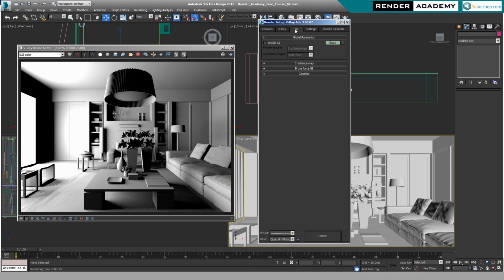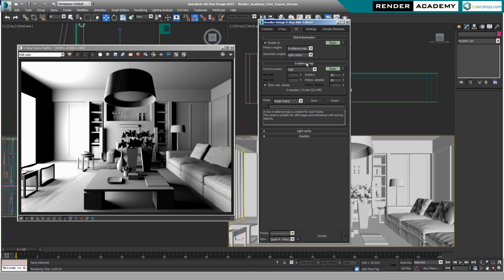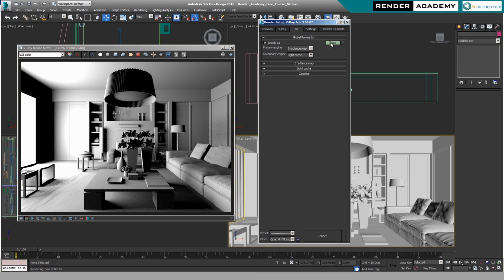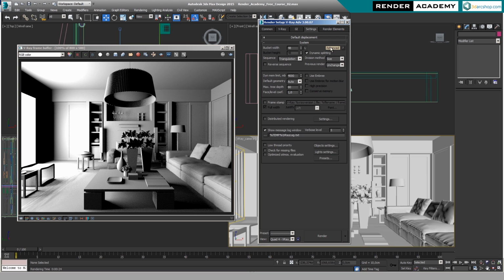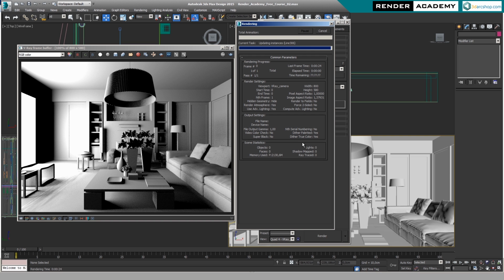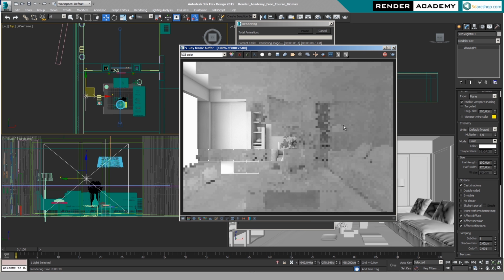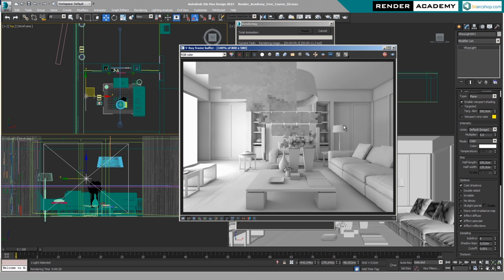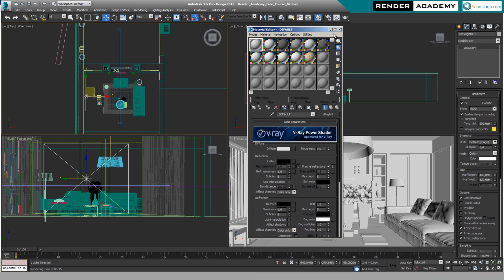V-Ray Global Illumination for Architectural Rendering in 3ds Max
(course sample #4)
Learn 3D rendering techniques in this course developed by Luca Deriu in collaboration with 3darcshop.com.
This is a free introduction of a free course that covers all the steps from interior lighting with V-Ray, camera exposure settings, photorealisti material creation and fine tuning, renderer settings and post production with Adobe Photoshop and Camera Raw.